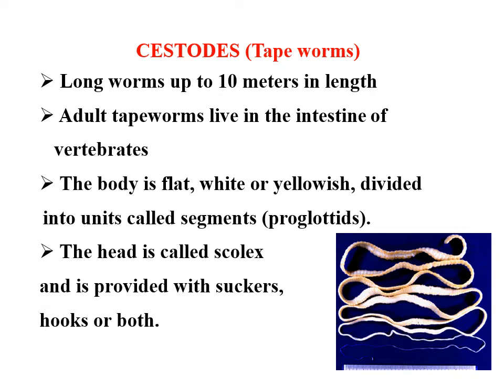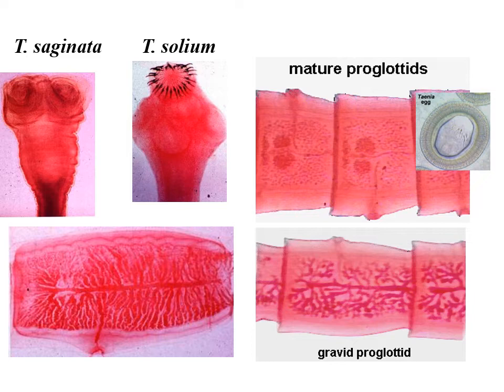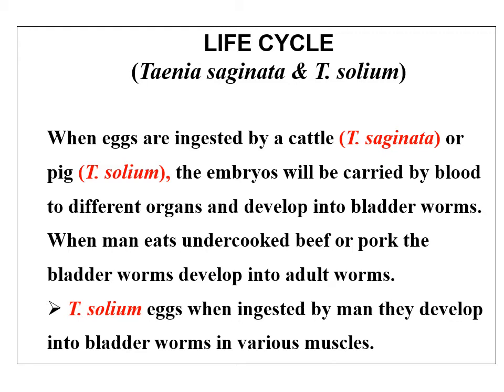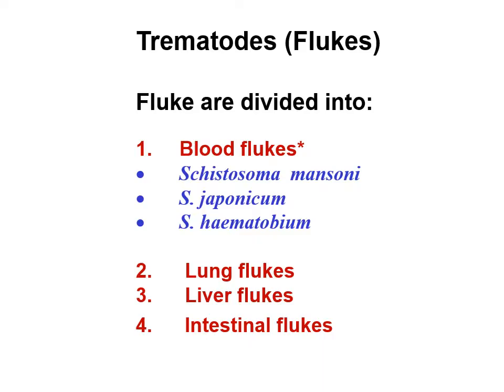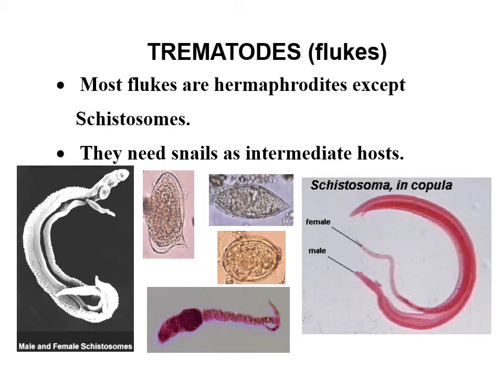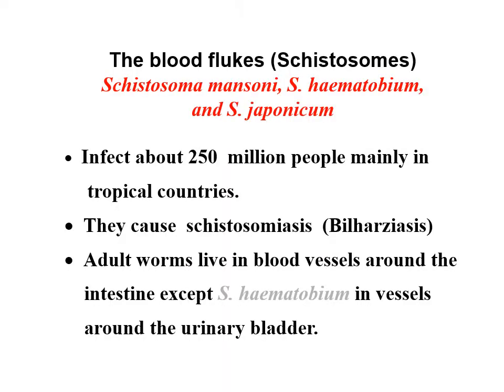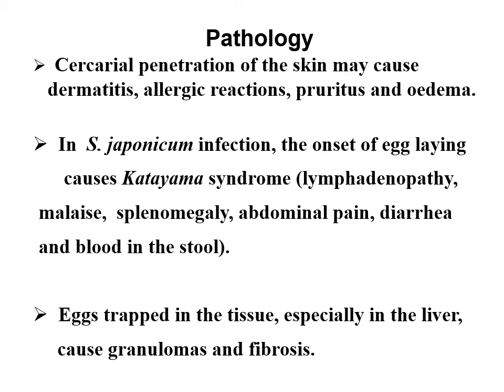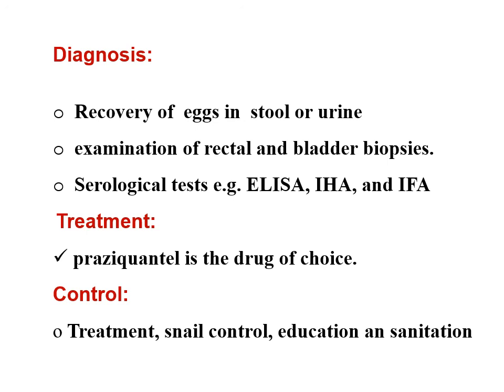L16 | Trematodes (Flukes) | Response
All copyrights are reserved to Dr Mohamed Idris

IdiTEN